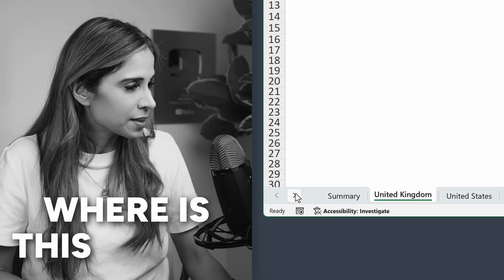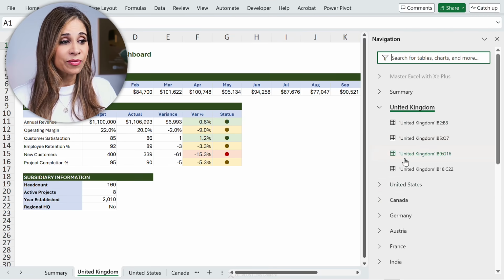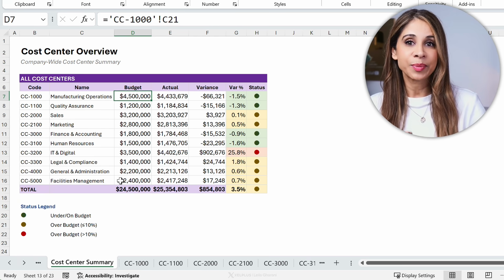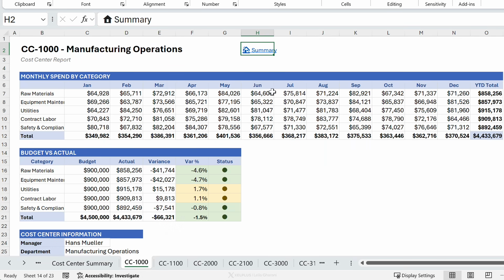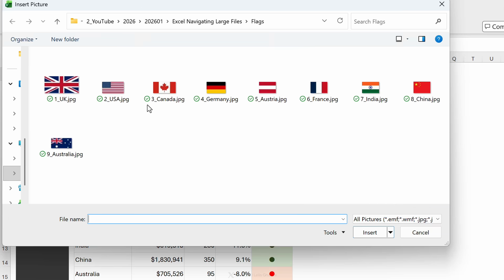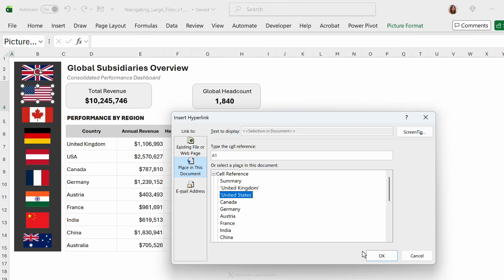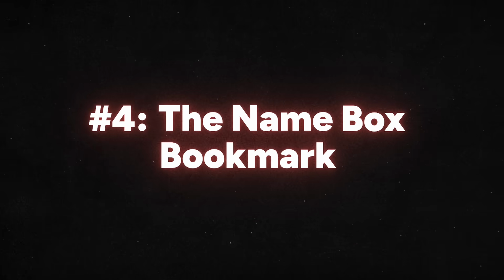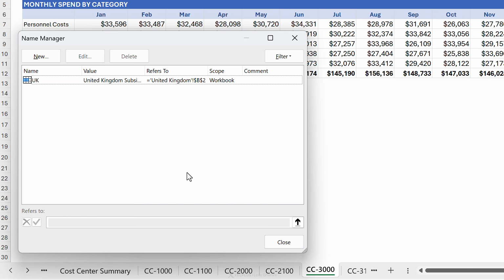Stop Scrolling! 4 Pro Ways to Navigate Excel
Stop scrolling through big Excel files. Here are 4 ways I jump to any sheet in seconds.

🎓 Build solid Excel skills with Excel Essentials (500,000+ enrolled in our courses)

In this video, I show you 4 ways to move around large Excel workbooks. You'll see the hidden right-click sheet list, the Navigation Pane, a clickable navigation menu built with hyperlinks, and Name Box bookmarks.
The clickable menu is my favorite. I add a back to summary link on every sheet, then build a flag sidebar that makes the file feel like an app.

✅ Good to know:
The Navigation Pane is available in Excel for Microsoft 365 on Windows and Mac.
In the video I say Ctrl + Page Up moves down. To be clear: Ctrl + Page Up goes to the previous sheet, and Ctrl + Page Down goes to the next sheet.
Name Box names can't have spaces or look like a cell address (UK1, for example). Use an underscore to join words.

⏱️ Chapters:
00:00 Navigate big Excel workbooks without scrolling
00:40 Secret right-click sheet list
01:12 Navigation Pane (Microsoft 365)
01:47 Open the Navigation Pane from the status bar
02:06 Clickable navigation menu with hyperlinks
03:38 Add a back to summary link on every sheet
04:37 Build a navigation sidebar with flag icons
08:03 Name Box bookmarks
09:12 Edit or delete names in Name Manager